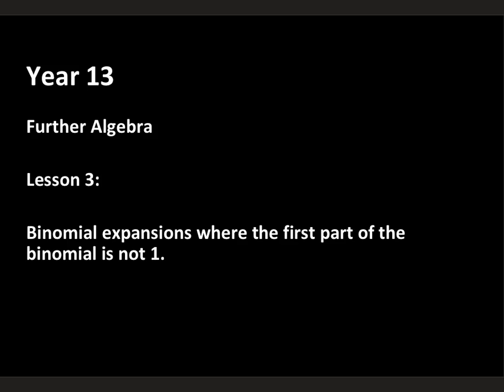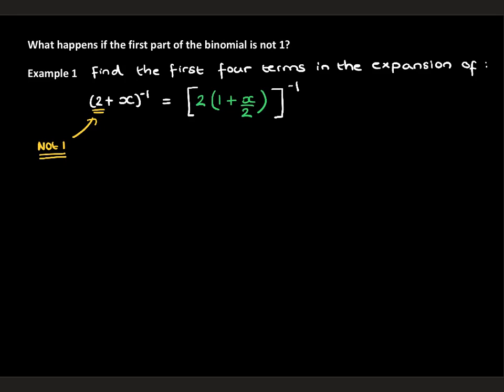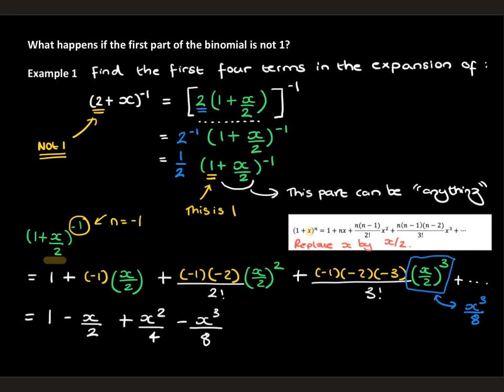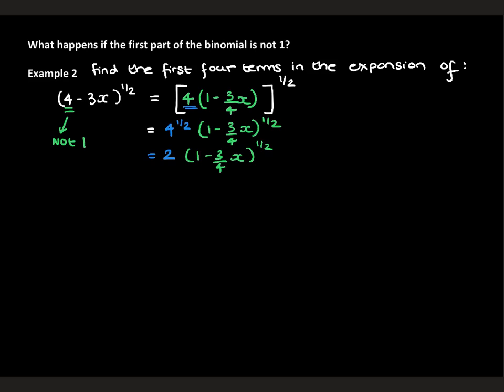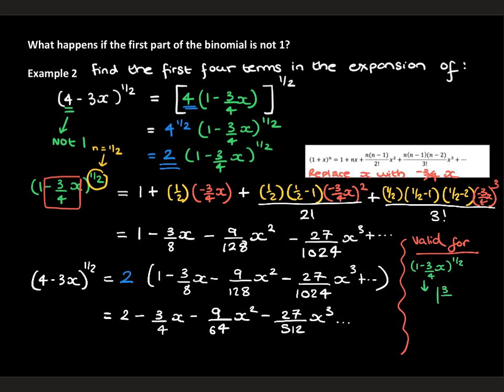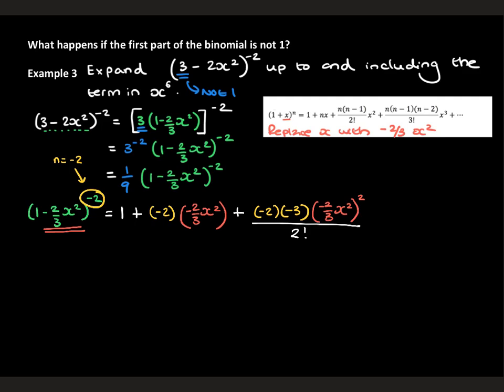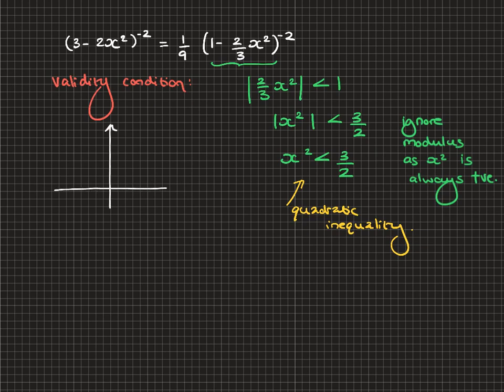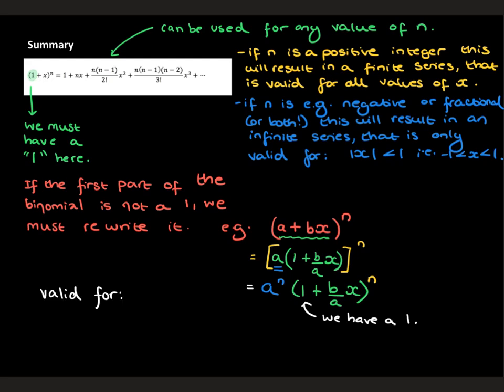Year 13 Further Algebra Lesson 3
Binomial expansions where the first part of the binomial is not 1.